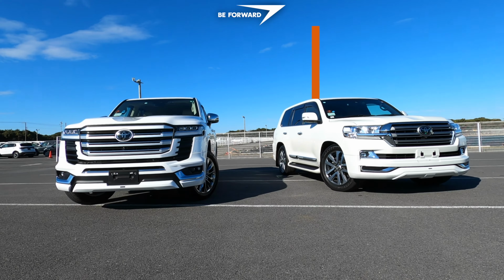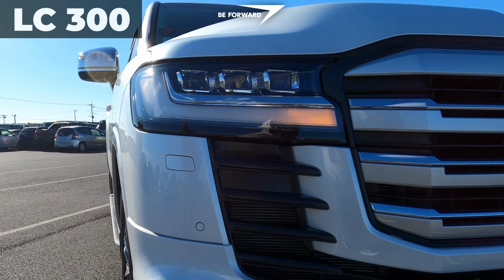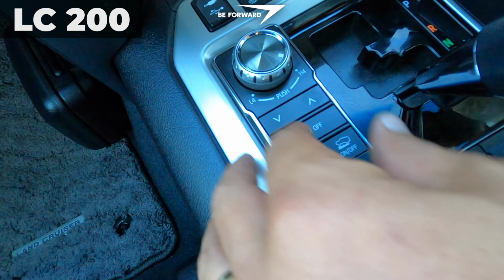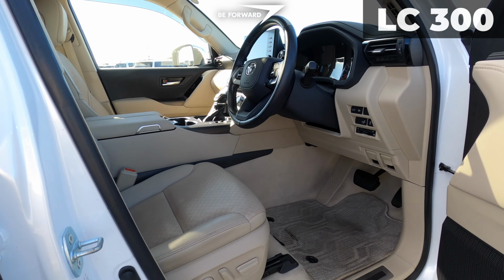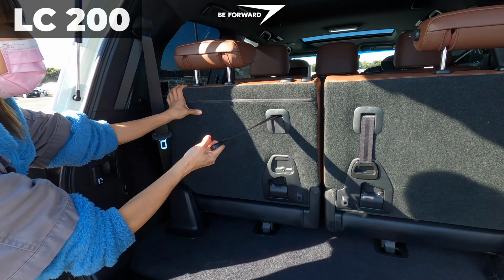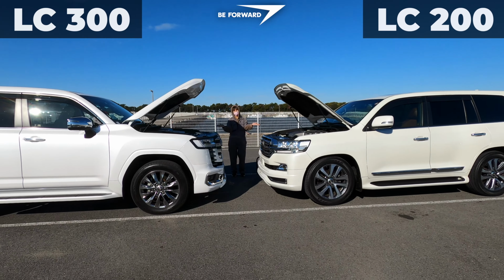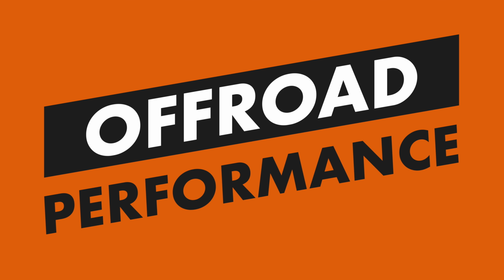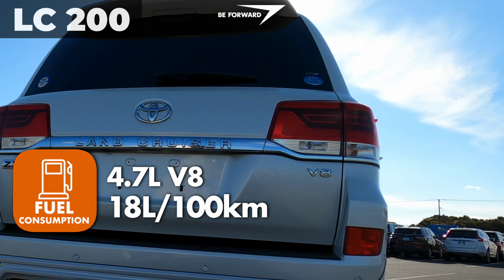Comparison : Toyota Land Cruiser 200 VS 300 - Ultimate Buyer’s Guide/ import from Japan BeForward.jp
Find Your Perfect Land Cruiser at BE FORWARD. Over 1,600 models in stock, including top-trim versions of both the 200 and 300.

Browse now:
Land Cruiser 200 stock

ALL Land Cruisers stock  (1,736 cars in Stock as for April 2025)

ALL Land Cruisers Prado stock (1,721 cars in Stock as for April 2025 )

Toyota Land Cruiser 200 vs. 300 – A Detailed Ownership Guide
If you're considering a Toyota Land Cruiser, this in-depth comparison will help you decide whether the LC200 or the LC300 is the right choice for you. Whether you value classic durability or modern refinement, this video provides expert insights into:

Power & Performance – Smooth V8 vs. Advanced Twin-Turbo V6
Fuel Efficiency – Real-world consumption and savings
Luxury & Interior Quality – Which one feels more premium?
Technology & Driving Comfort – Traditional vs. modern innovations
Off-Road Capability – Tested in real conditions
Ownership Experience – Conclusion

Both models have their strengths, and choosing the right one depends on your lifestyle. The LC200 offers a proven, robust feel with timeless reliability, while the LC300 introduces cutting-edge technology, enhanced ride comfort, and improved efficiency.

Chapters:
00:00 - Introduction
00:20 - Browse & buy Land Cruiser at BEFORWARD.JP
00:36 - Overview
01:47 - Exterior Design & Dimensions
03:38 - Interior Comfort & Features
05:12 - Driving Position & Driving Experience
06:29 - Rear Seats Comfort & Features
07:14 -Boot Space - Volume & Dimensions
08:31 - On-Road Performance Comfort & Handling
11:28 - Off Road Performance Comfort & Handling
12:36 - Conclusion – Which One is the Better?
13:33 - How to Buy a Quality Land Cruiser at a great price?